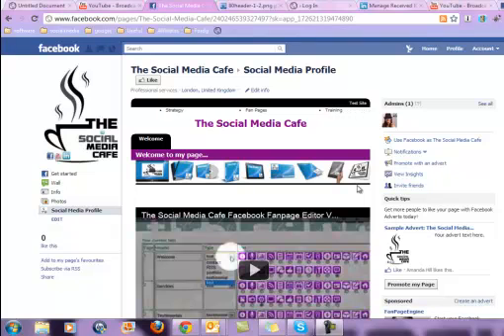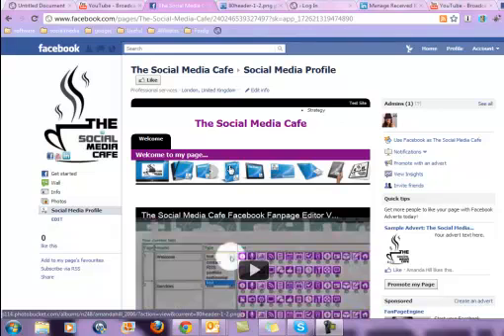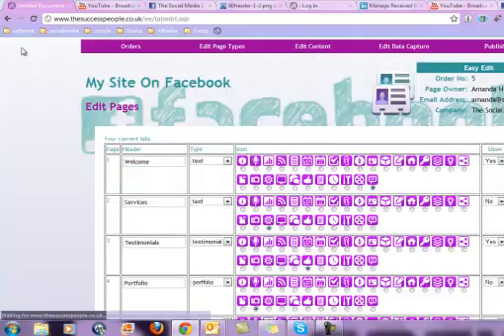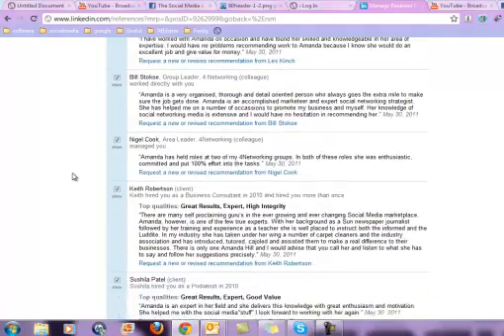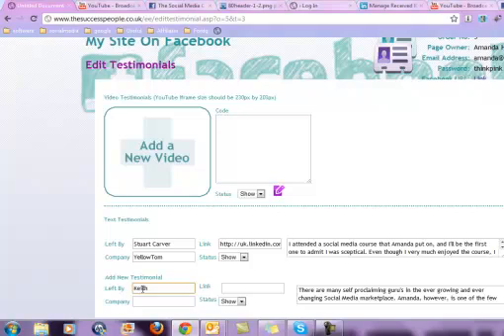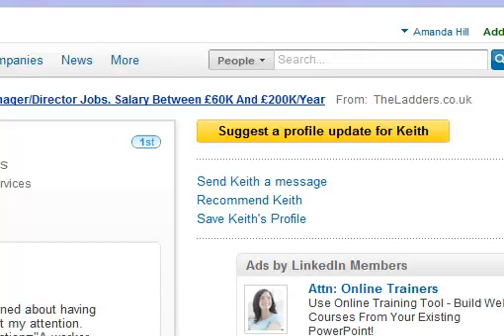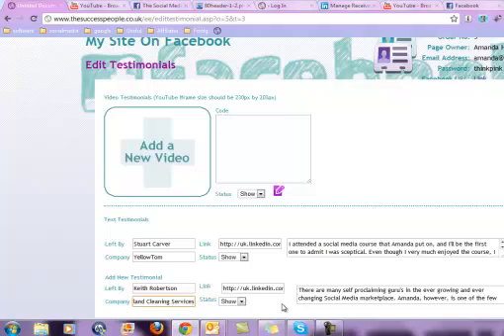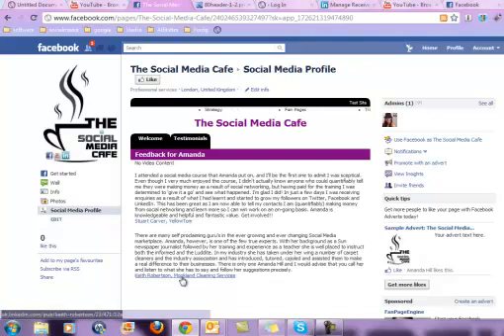Adding your customer testimonials to your facebook fanpage using The Social Media Cafe's facebook ap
The Social Media Cafe shares how to add testimonials to your facebook fanpage tab in the facebook fanpage editor.  Steal a march on the competition with a fabulous facebook fanpage... come and say hi on the fanpage http or twitter http